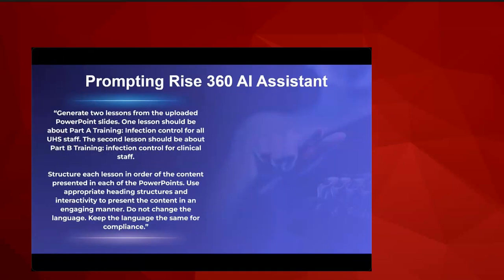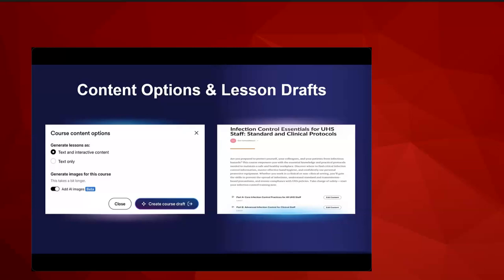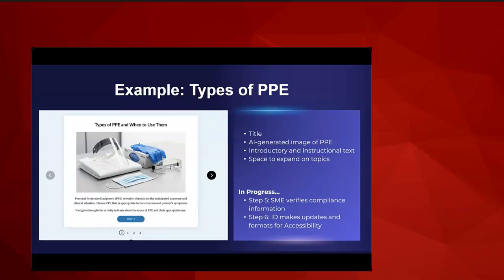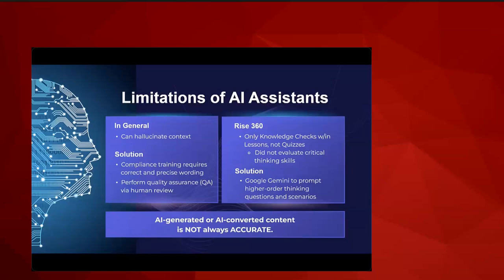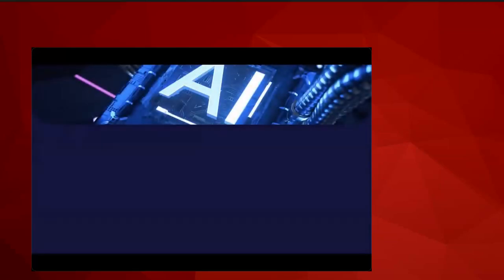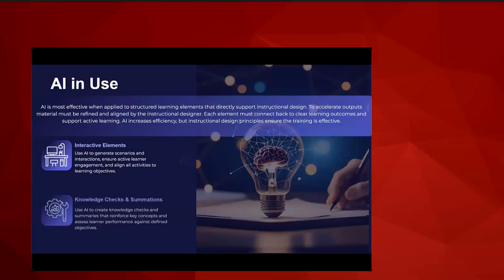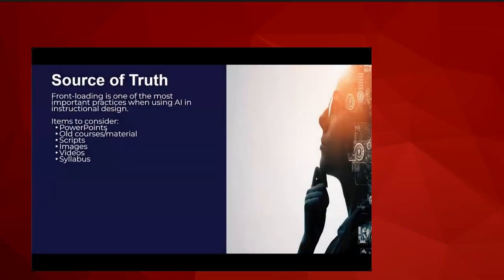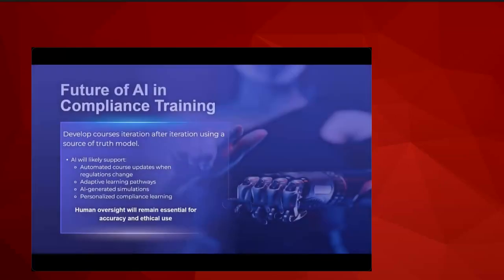Utilizing AI Tools to Design and Develop Engaging Online Compliance... (with audio description)